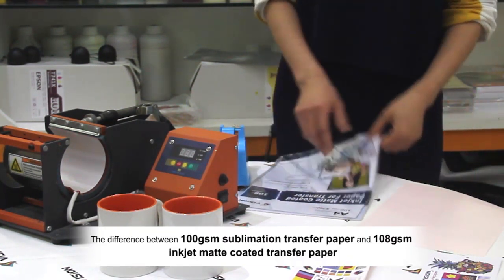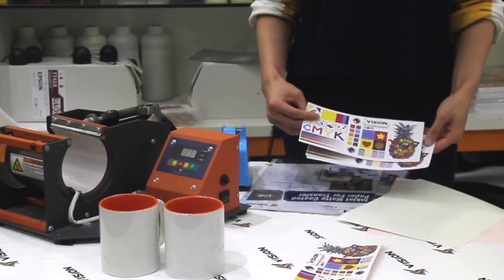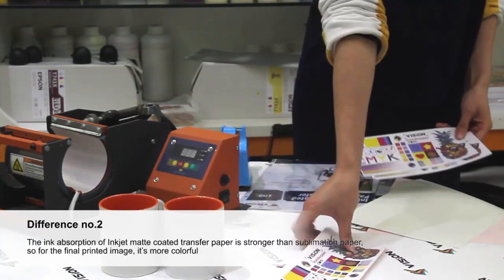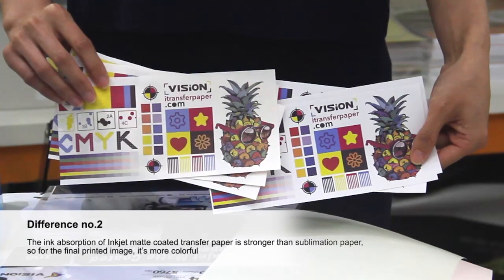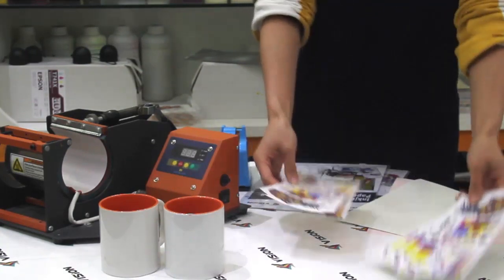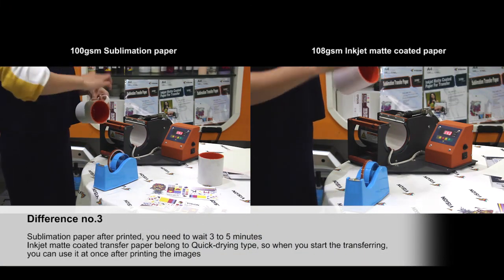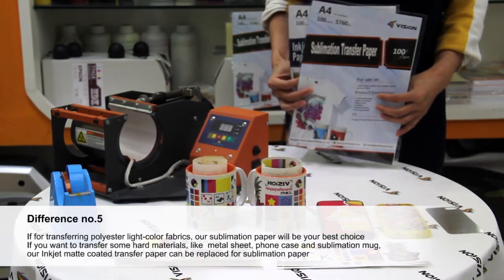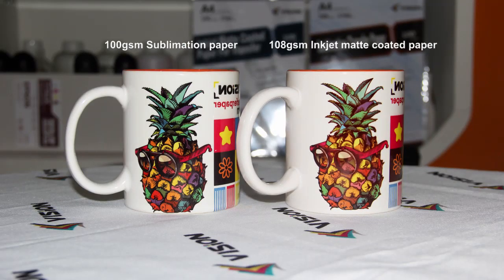The difference between sublimation paper and matte coated paper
vision can offer many types of transfer paper for personalized market.
the video will show the difference between sublimation paper and matte coated paper.
if you want to transfer light-colored fabric,the sublimation paper is your best choice.
if  you want to transfer hard material like mug ,phone case and metal sheet,maybe the matte coated paper can replace for the sublimation paper.
but the transfer rate of sublimation paper is higher than the matte coated paper.
You need to choose the right paper according to your needs.